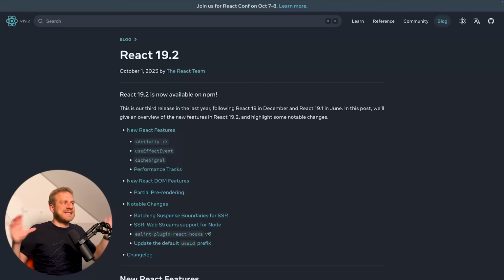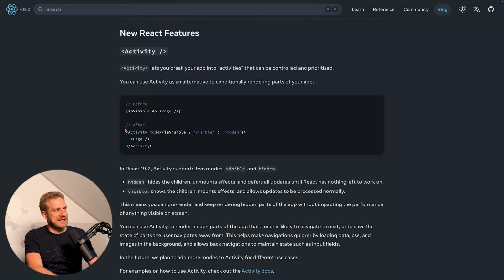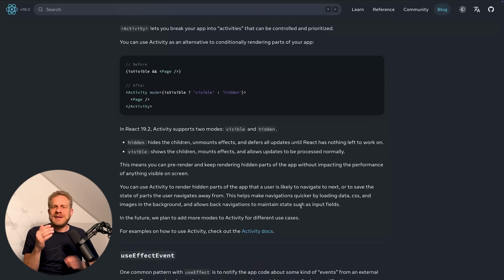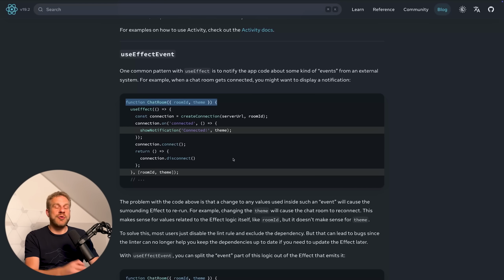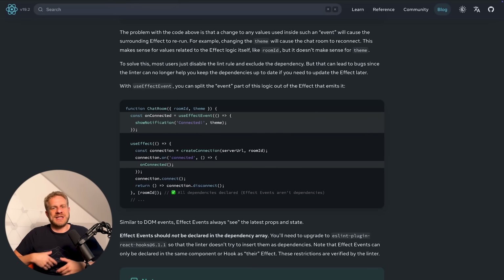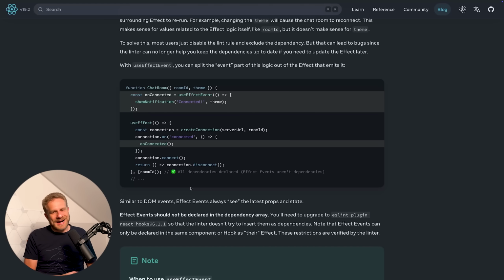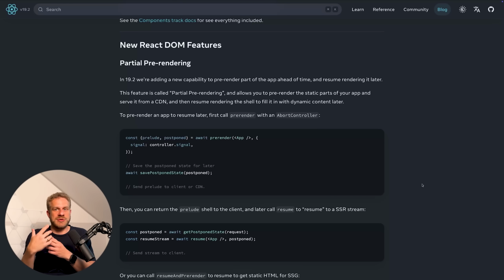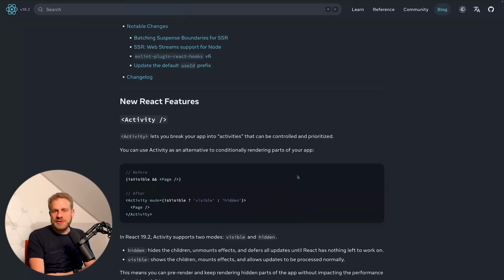I DO like the new component!